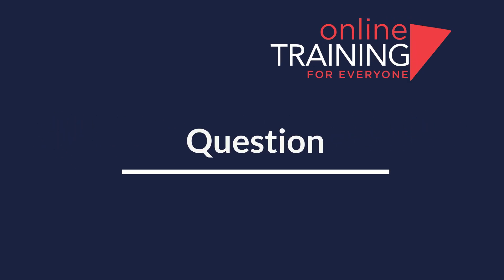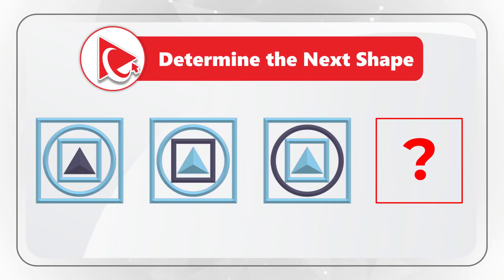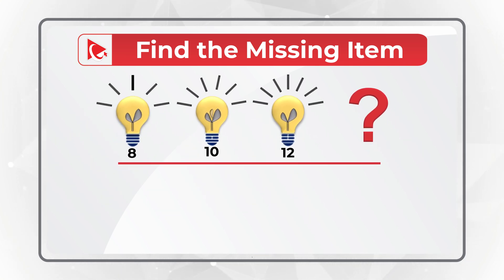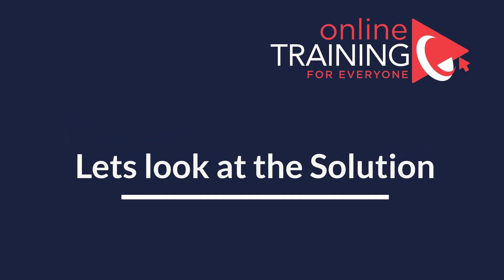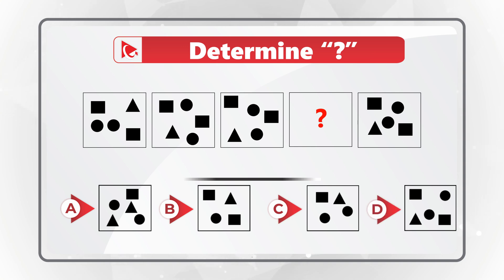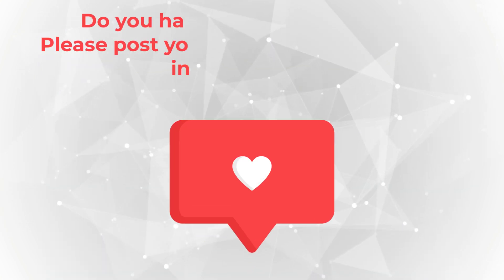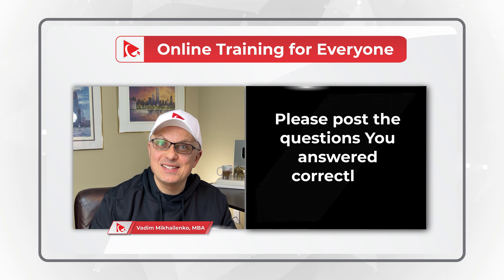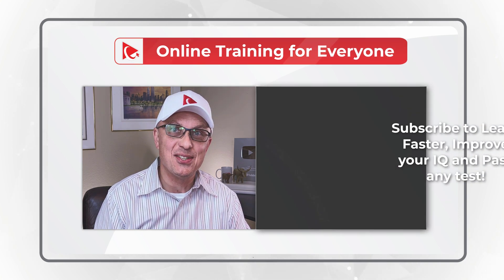How to Pass CHEVRON ASSESSMENT TEST - Questions and Answers with Solutions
Chevron Corporation is one of the largest multinational energy corporations globally, with operations spanning across more than 180 countries. It is involved in various aspects of the energy industry, including exploration, production, refining, and marketing of oil and natural gas.

Historical Roots: Chevron has a rich history dating back to the 19th century. Its origins can be traced to the Pacific Coast Oil Company, which was established in 1879. Over the years, it went through mergers and acquisitions, eventually becoming Chevron Corporation in 1984.

Energy Diversification: Chevron is not solely focused on oil and gas. The company has interests in alternative energy sources and has invested in research and development projects related to renewable energy, biofuels, and technology to reduce its environmental impact.

Technology and Innovation: Chevron places a strong emphasis on technological advancements in the energy sector. The company invests significantly in research and development to explore innovative solutions for efficient energy production and environmental sustainability.